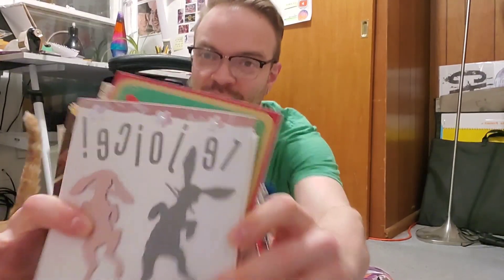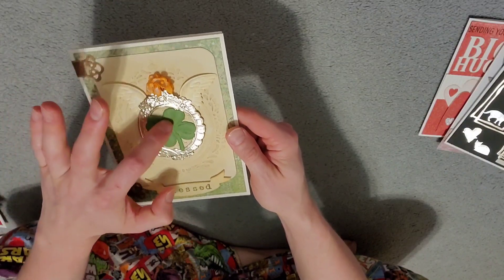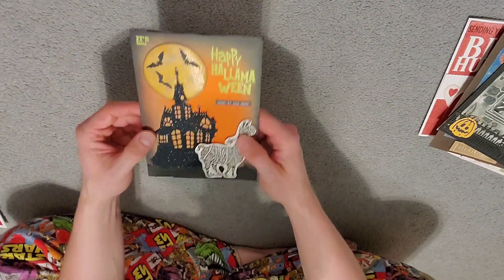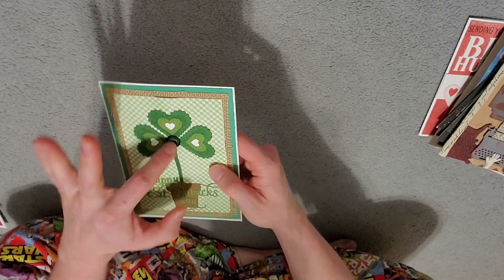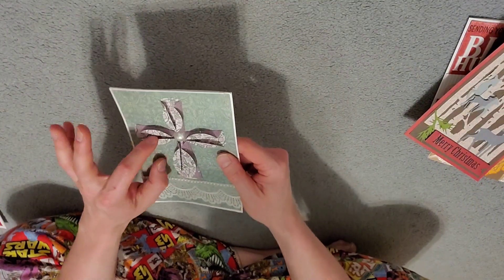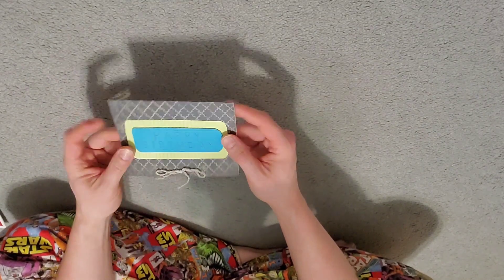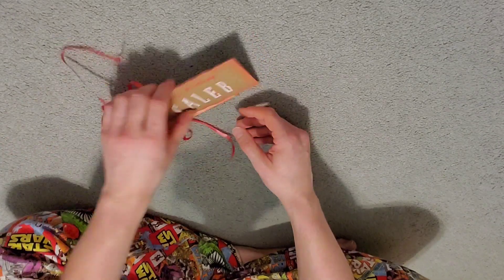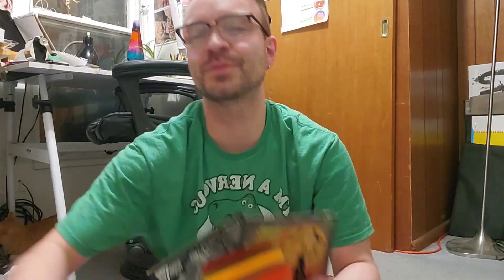Mom's Homemade Greeting Cards!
My mom Carrie is super talented when it comes to the cards she has made for me over the years. I just wanted to take a moment to share them with you ❤